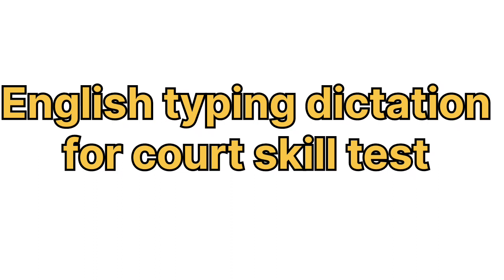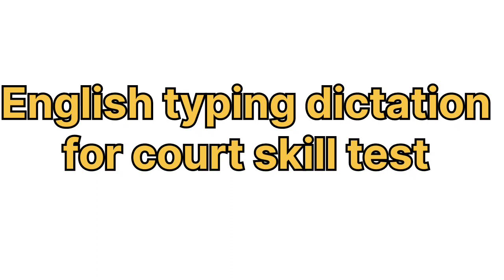English typing court legal Dictation for court skill test, ssc, mp court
In this video contains English typing Dictation speed practice for skill test englishlearning englishdictation englishtypingcourse englishdictation @Stenowithcomputerknowledge